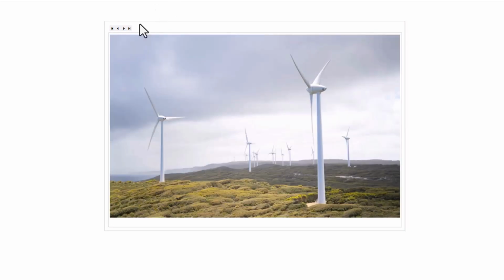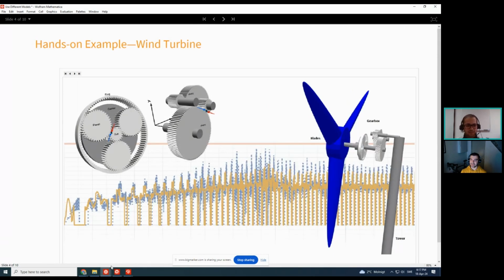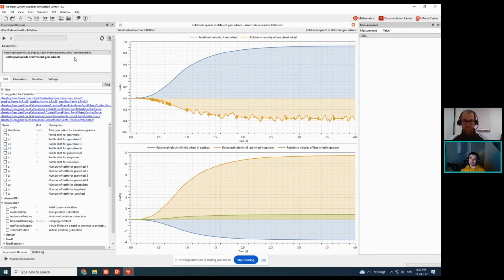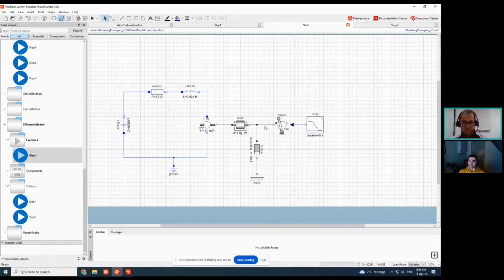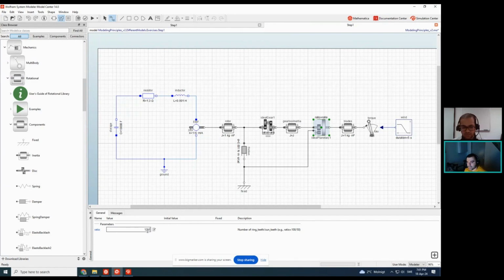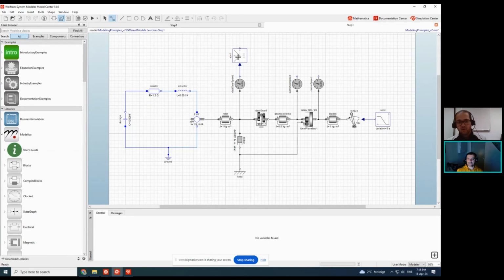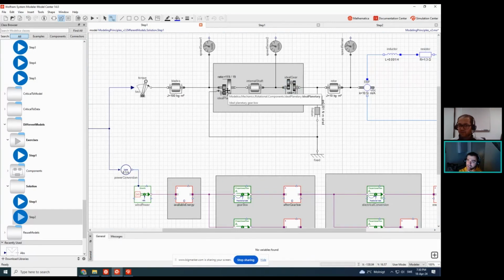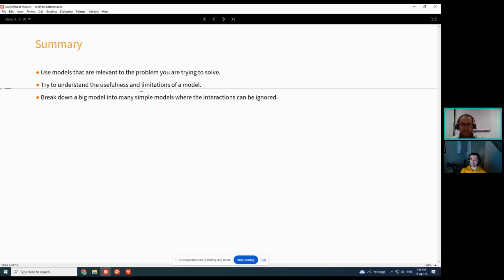Guiding Principles of System Modeling: Use Different Models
Get an introduction to the rotational library in Modelica. The example in this tutorial uses Wolfram System Modeler to model wind turbines. Compare different model types and mix different domains and libraries.

0:00 Motivation and Background
7:11 Rotating Machinery Library
10:16 SME Files
15:24 Gear Mechanisms Explained
22:14 Audience Questions
30:02 Integrated Models
34:11 Describing the Second Model
43:26 Modelling the Engineering Component
50:44 Motivation for the Second Model
53:11 Adding Rotational Components
56:50 Summarizing the Model
58:17 Adding Parameter Values
1:01:05 Audience Question
1:01:56 Simulating and Plotting the Model
1:06:21 Adding Sensors
1:08:13 Troubleshooting the Model
1:11:52 Visualizing Components and Results
1:17:54 Comparing Models
1:22:00 Session Homework
1:25:11 Audience Questions
1:42:36 Session Wrap-Up